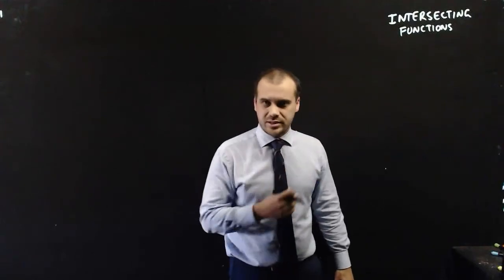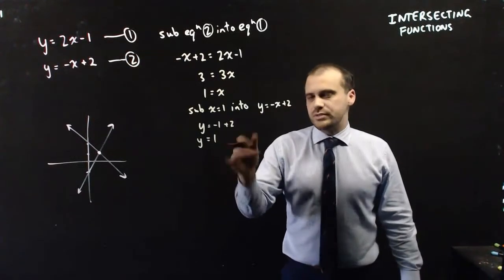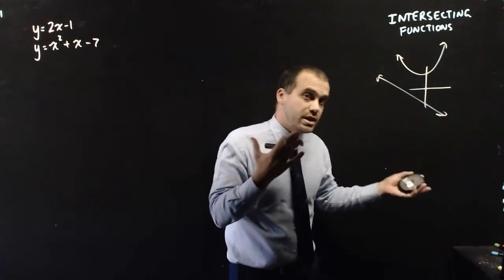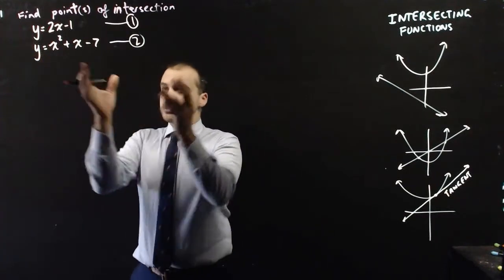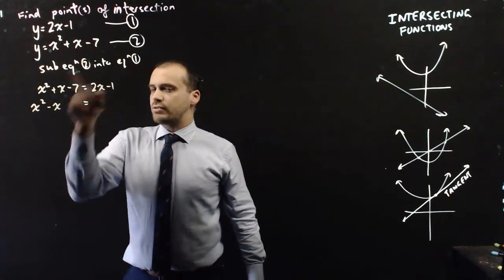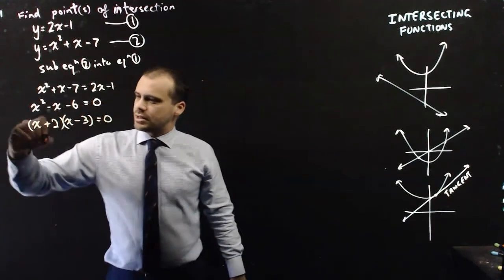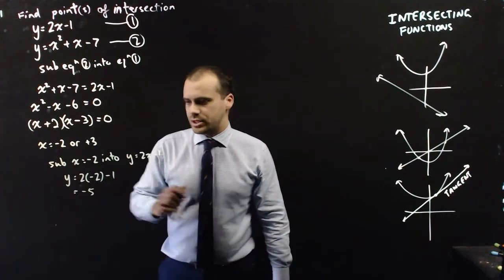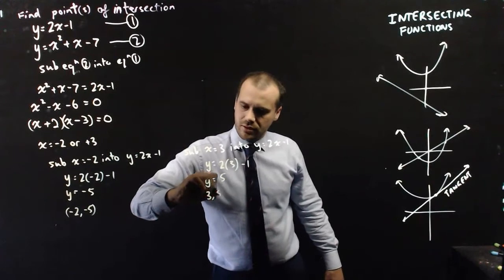Intersecting Functions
There are videos for:
Queensland: General Mathematics
Queensland: Mathematical Methods
Queensland: Mathematics Specialist

Western Australia: Mathematics Applications
Western Australia: Mathematics Methods
Western Australia: Mathematics Specialist